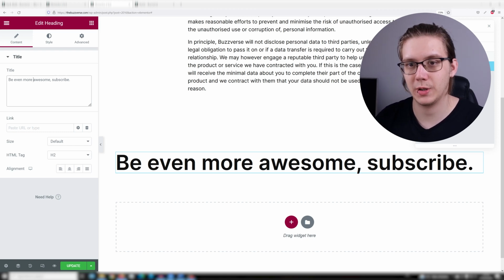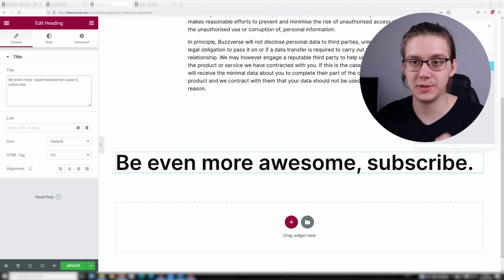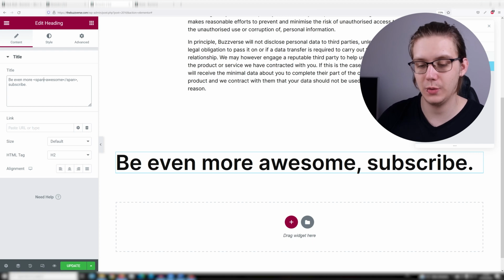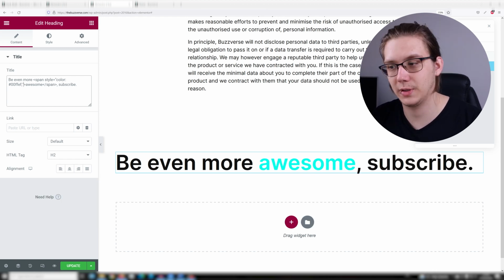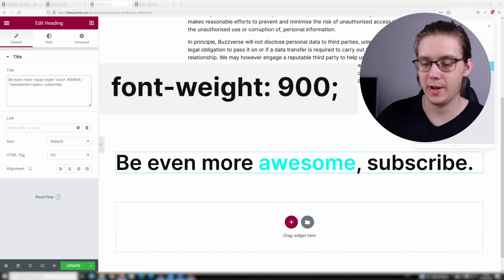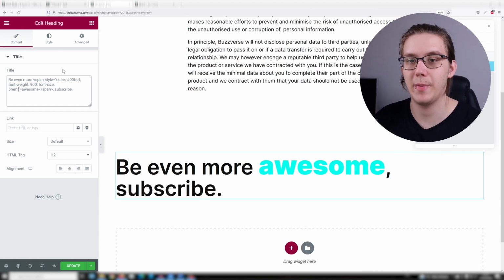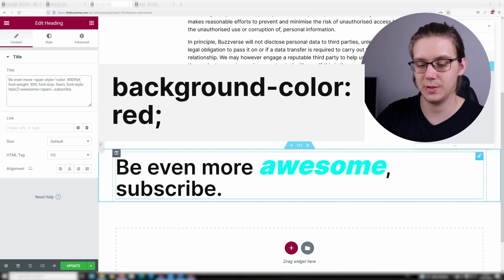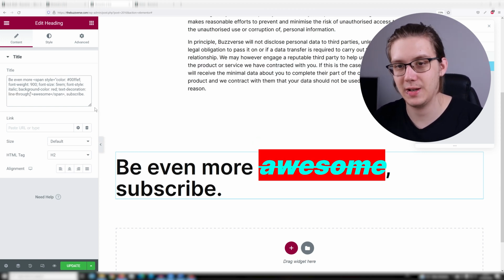How to Style Specific Words in a HEADING in Elementor (Pro and Free)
The CSS example to style your headings is pinned  📌 to the top comment.

Headings in Elementor can feel a little limited. But there's a really simple way to style and customize specific words or phrases within a heading, while still keeping the rest of it intact. This allows you to get a heading with multiple colors, weights, font sizes, opacity levels, background colors or any other attributes you can think of. All it requires is a simple span tag and some CSS.